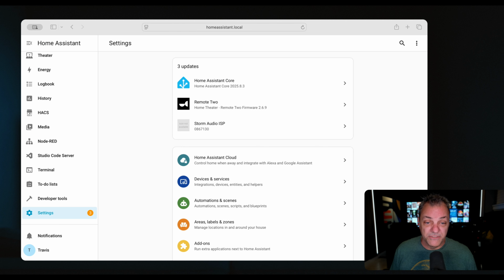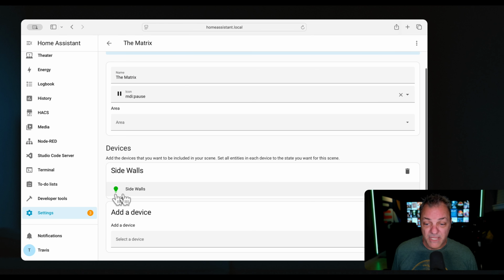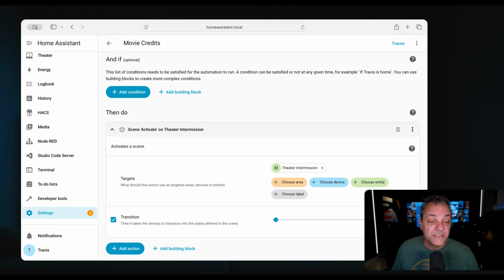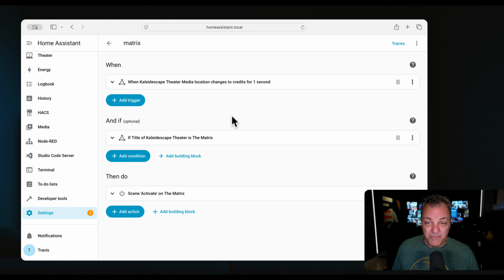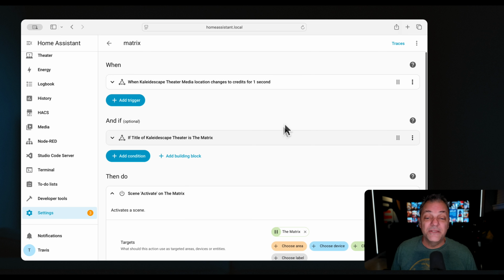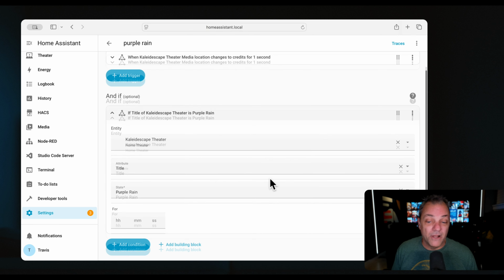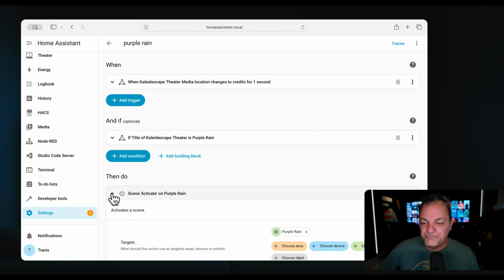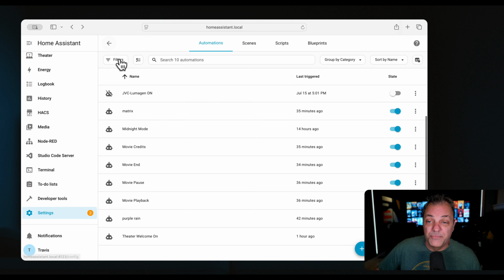How to Create Movie-Specific Lighting Scenes (No Sync Box!)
Learn how to use Home Assistant to create movie-specific lighting automations for your home theater. In this tutorial, I’ll show you how to automate custom lighting scenes that match your favorite films for the ultimate cinematic theme night!

Lighting Equipment Links:
BTF-Lighting Tuya/Zigbee Lighting Controller
BTF-Lighting Tuya/Zigbee Gateway
BTF-Lighting LED Strips
BTF-Lighting Power Supply
HUALAND LED Strip Y-splitter
LED Strip Channel & Diffuser Cover

Acoustic panels
ATS 24x36
ATS 24x48
UMIAcoustics panels

00:00 - Demonstrating a Movie-Specific Lighting Automation
04:01 - Creating the Scenes in Home Assistant
07:04 - Automating Lighting Scenes Based on Movie Title
13:30 - The Matrix End Credits Automation